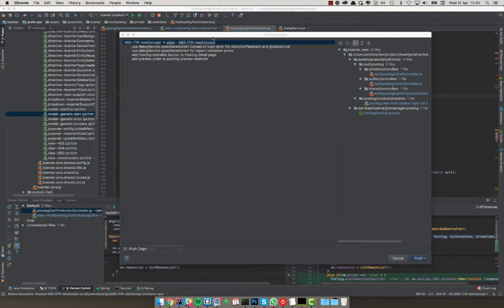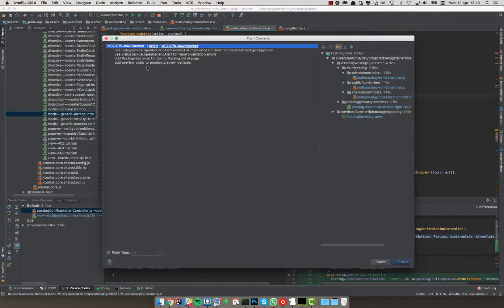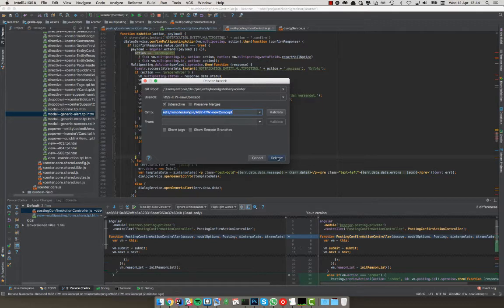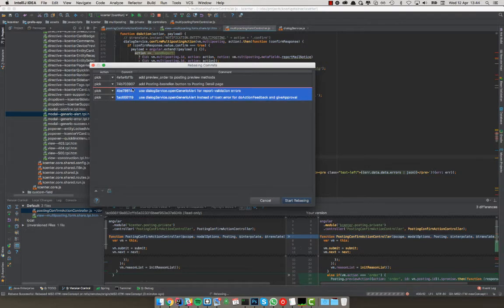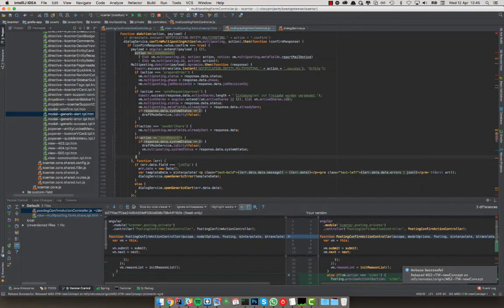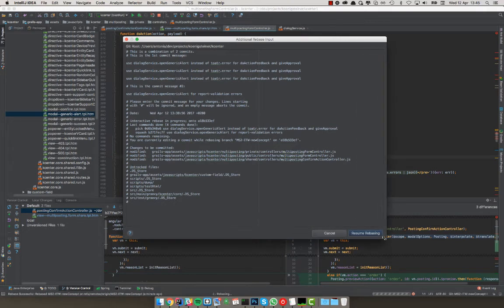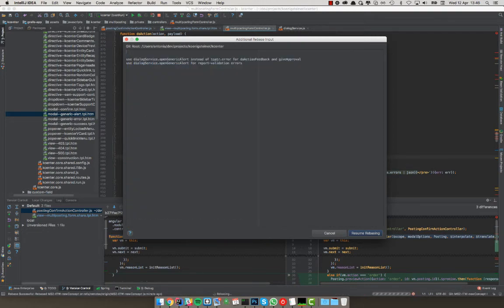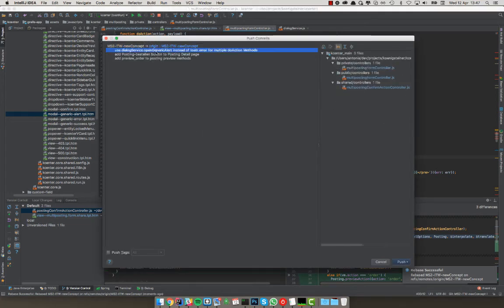Using intelliJ Rebase to change the commit history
This Tutorial will show you how to use the intellij Rebase feature to change your commit history for an upcoming Push